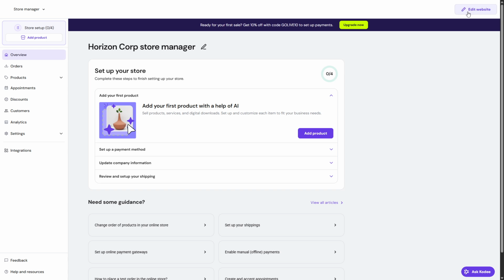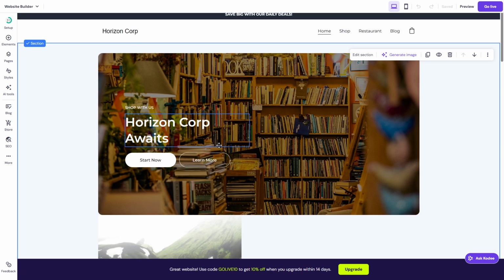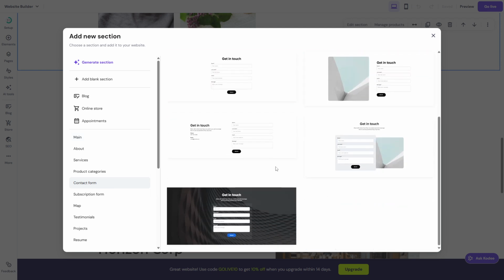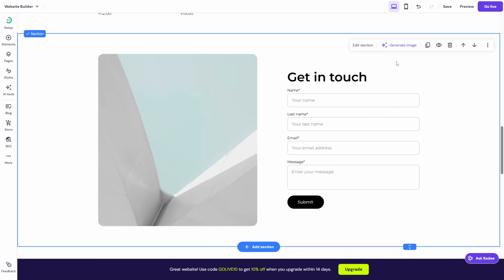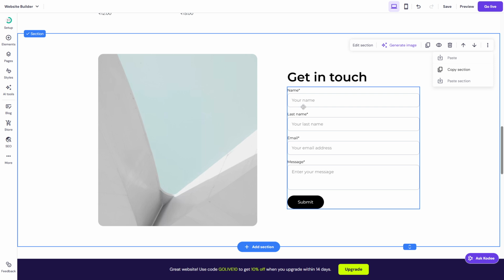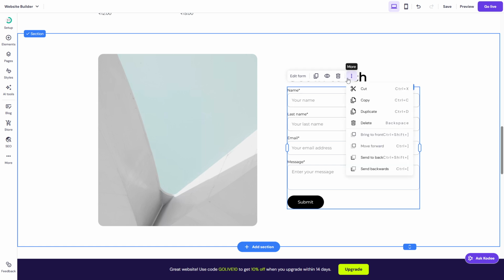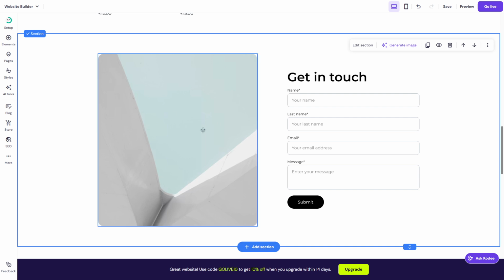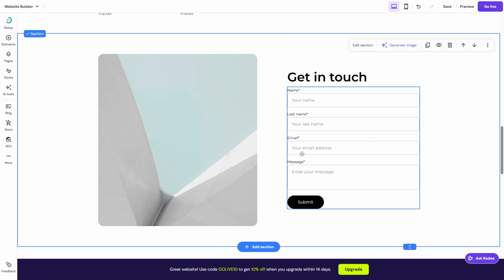How to Create a Contact Form in Hostinger Website Builder (2026 Guide)